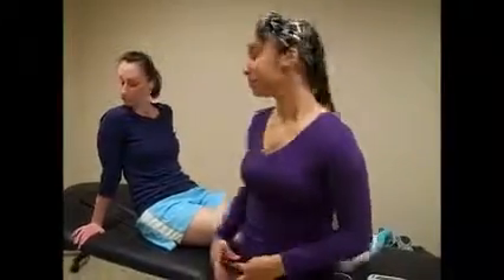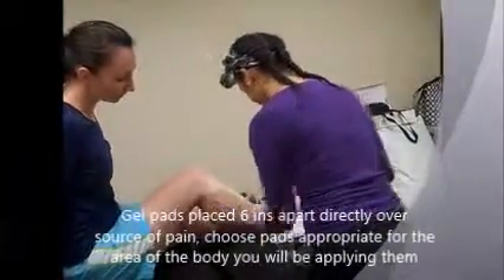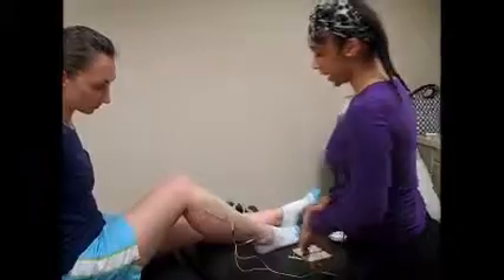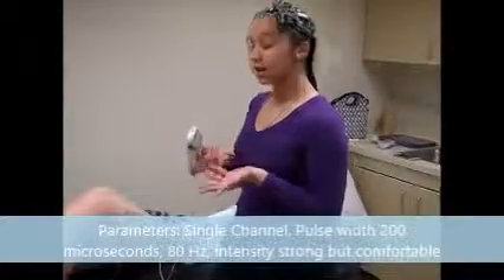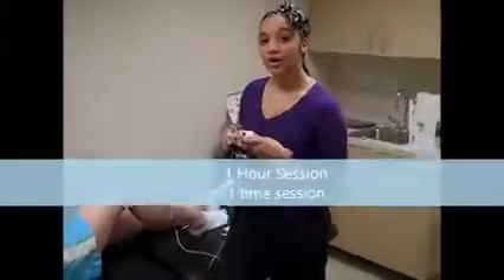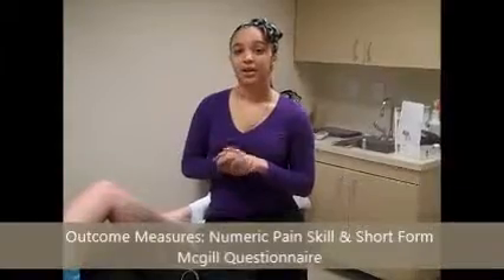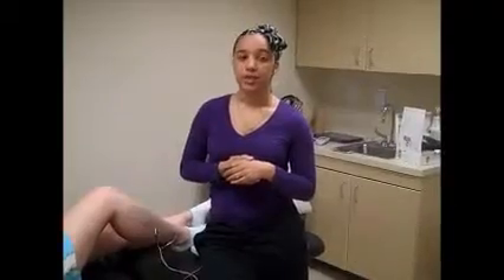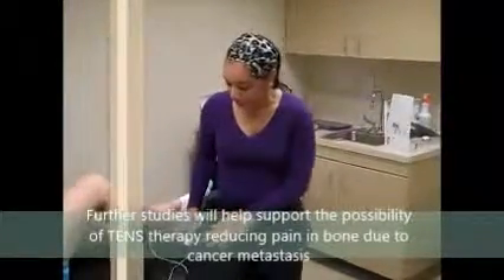TENS for Caner Bone Pain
Reference: Robert D. Serle et al. Transcutaneous Electrical Nerve Stimulation (TENS) for Cancer Bone Pain. Journal of Pain and Symptom Management. 2009. 37:3.

Parameters: Single Channel, Pulse width 200 microseconds, 80 Hz, intensity strong but comfortable. Type of current not mentioned, but modulated current will decrease potential of adaptation.

1. Level of evidence of the article
o Level 4 (Case Study)
2. Target population
o Cancer patients with painful bone metastases
3. Type of electrotherapy used in article
o TENS (XL-A1 TENS)
4. Specific electrotherapy parameters used in the article
o Single channel with 2 self-adhering gel pads
o Gel pads placed six inches apart over the proximal humerus and adjusted to achieve paresthesia over the site of pain
o Pulse width of 200 microseconds at 80 Hz.
o Intensity was increased until the sensation was strong but comfortable
o This article did not include frequency parameters such as continuous, modulation, or burst frequency
 However if you will be applying TENS for an hour a modulated frequency would decrease the potential for accommodation
5. Protocol used in the article
o 1 hr tx session with TENS
o 2 Electrodes placed on site of bone pain
o Single channel with 2 self-adhering gel pads, gel pads placed six inches apart over the proximal humerus and adjusted to achieve paresthesia over the site of pain, pulse width of 200 microseconds at 80 Hz, intensity was increased until the sensation was strong but comfortable
o Pain intensity was noted at rest and while performing painful mvmt using Short-form Mcgill questionnaire 30 minutes into treatment and 1hr into treatment before completing TENS treatment as well as NMS.
6. Outcome found with the protocol
o Pain decreased with the use of TENS therapy both during rest and during painful mvmt evidenced by a drop in the numeric rating scale of 4 at rest and 7 during painful mvmt to a 1 at rest and 2 during painful mvmt after 60 minutes of TENS therapy.
o Short-form McGill questionnaire was also used to assess pain and demonstrated a drop in score from an 8 to 1 after 60 minutes of TENS therapy demonstrating a decrease in pain.
o No adverse effects were noted 48 hrs post TENS therapy